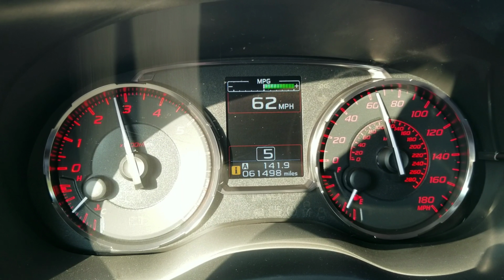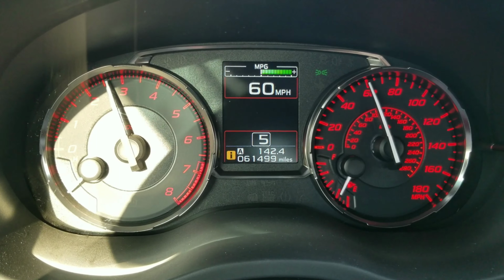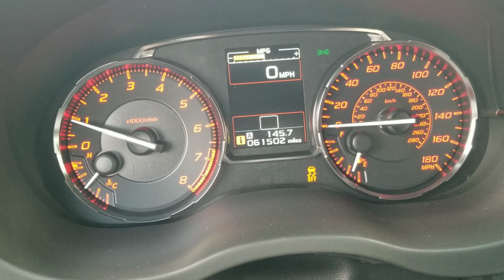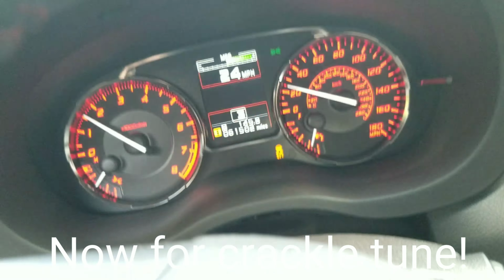15 Wrx Phatbotti Protune (+ Crackle Tune)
Just finished up doing my Etune with Ron Watson at Phatbotti Tuning. I Couldn't be happier with the power level and seing perfect A/F ratio and no knock! Sadly I don't think I can stop here. The Build must continue.